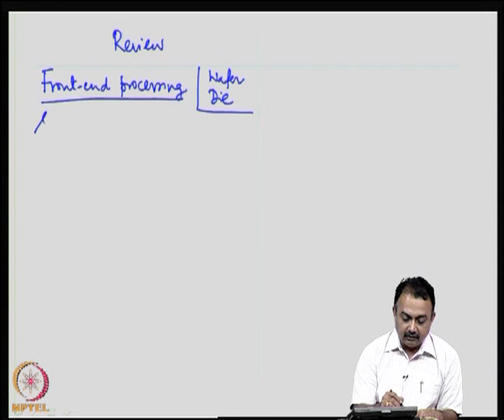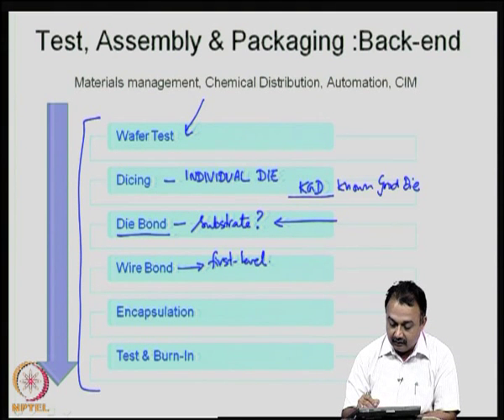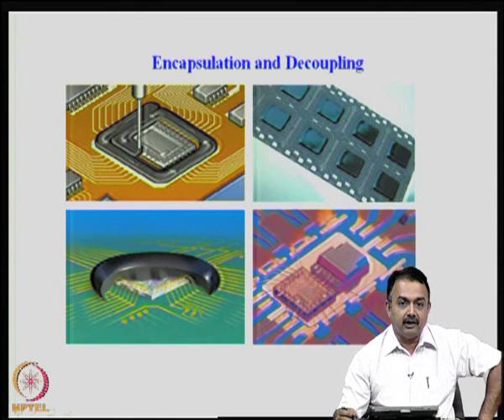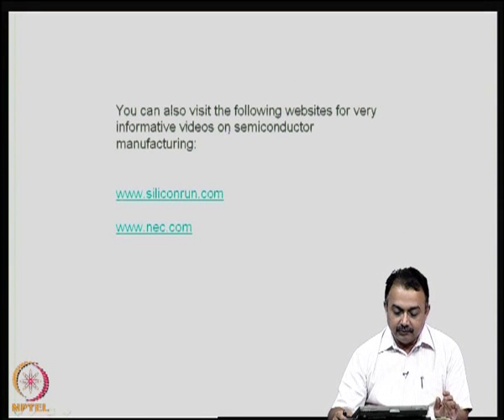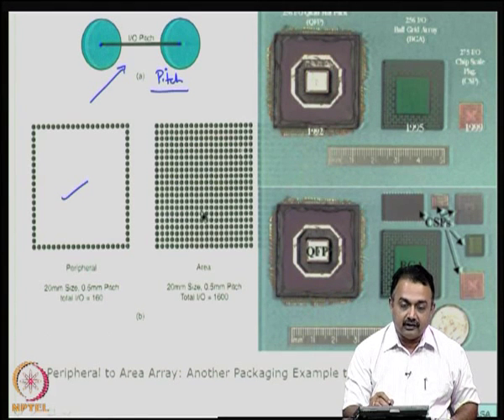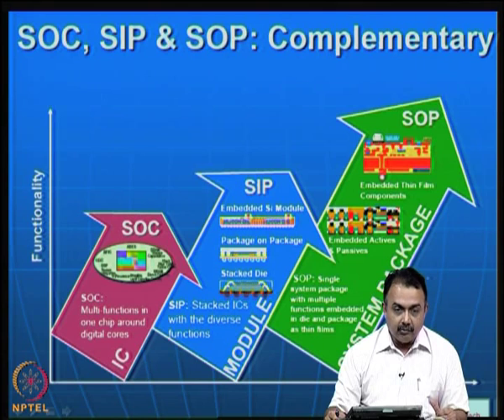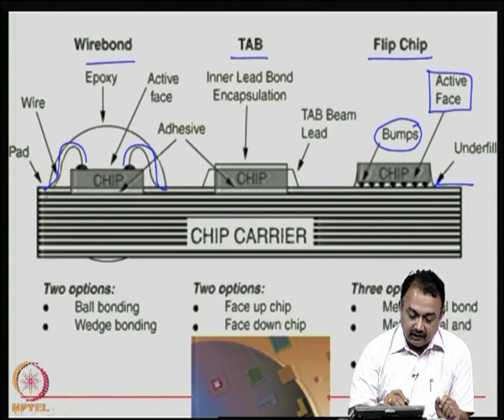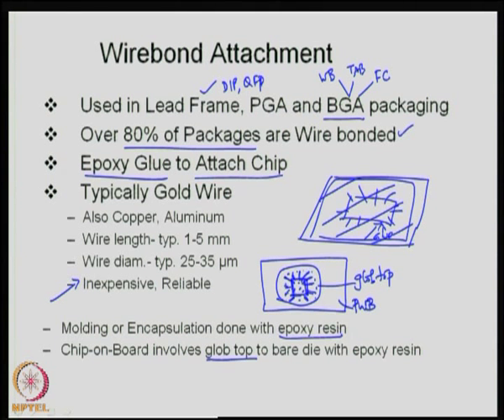Mod-02 Lec-08 Wafer packaging; Packaging evolution; Chip connection choices